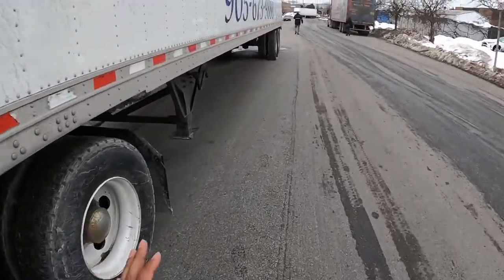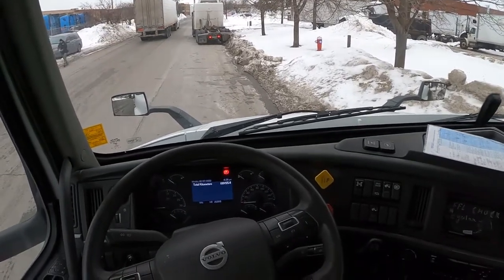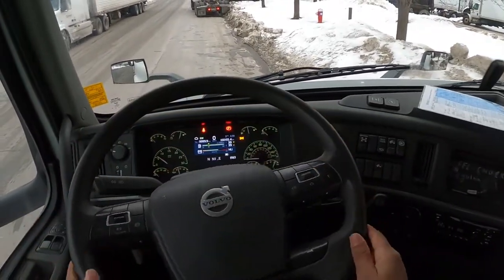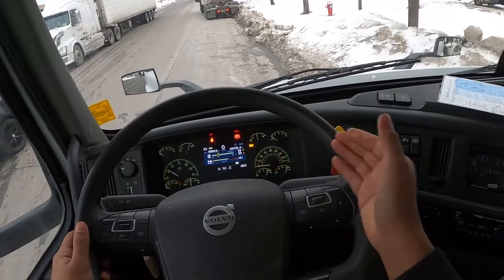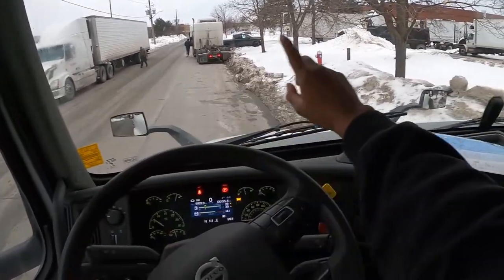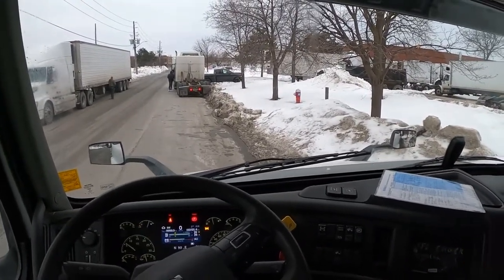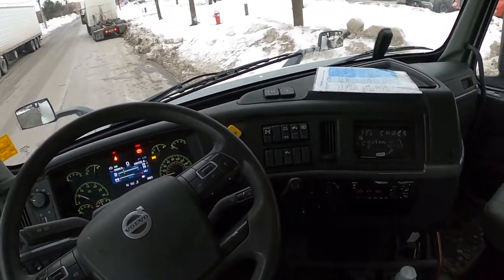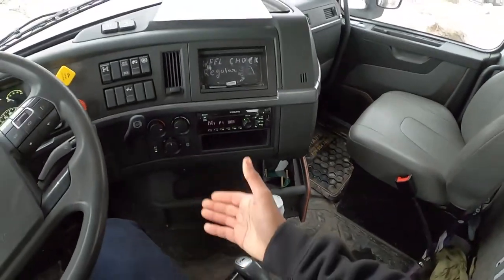How to Perform an In Cab Inspection Truck/Tractor POV | Pass your AZ, ACZ, CDL MELT Program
On todays Episode we go over the simple basics of passing your in can inspection, this inspection will go over safe demonstration of the following

Securing the vehicle
Inspecting Gauges
Inspecting Steering wheel
Inspecting Horn
Inspecting Windows and Glass
Inspecting Wipers and Washer
Inspecting Heating and Defroster
Inspecting Seat
Inspecting  Seat belt
Inspecting Safety Devices

If you follow this video to a T it will help you Pass you AZ ACZ CDL